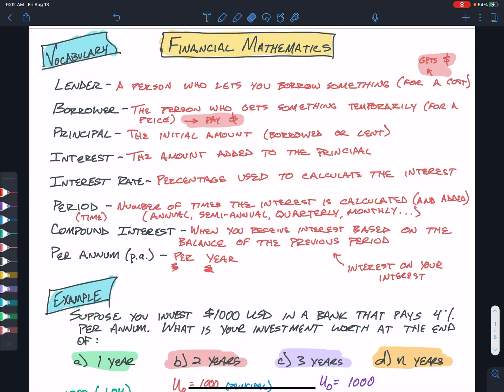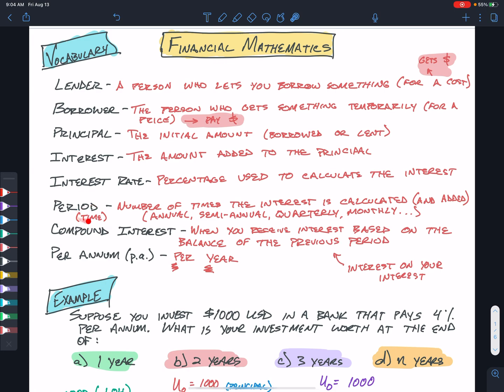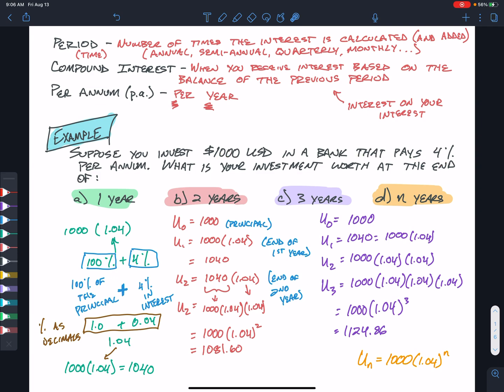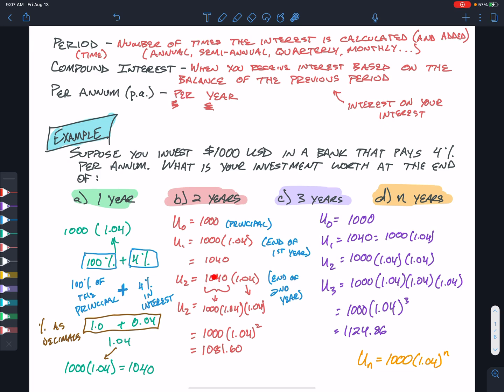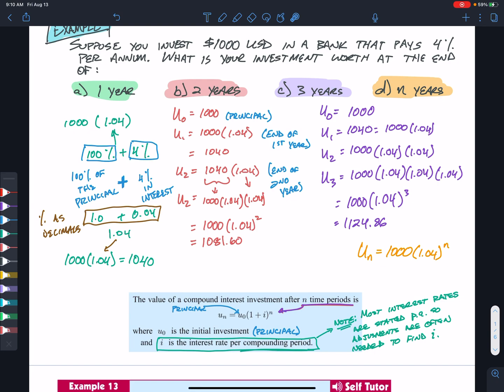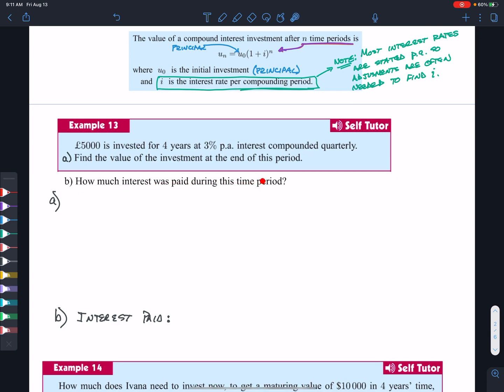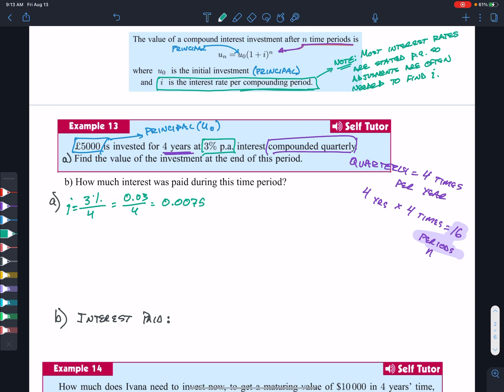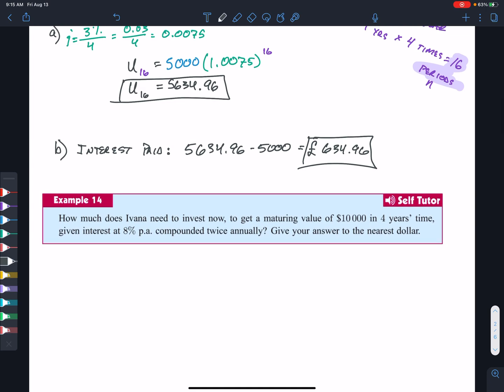IB SL Financial Math (Part 1)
Explaining the financial mathematics examples from the Haese Core Topics textbook.